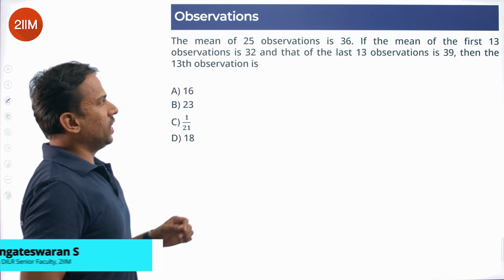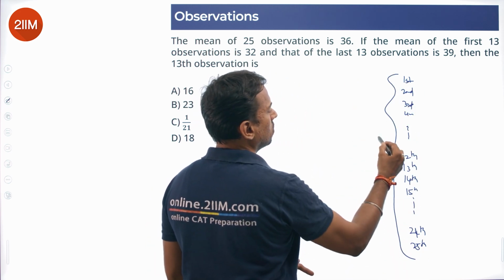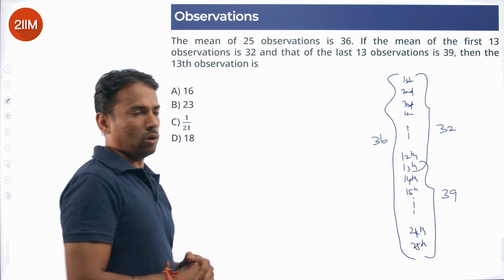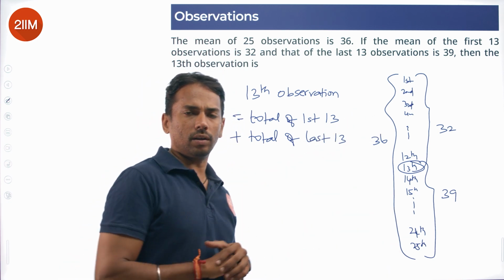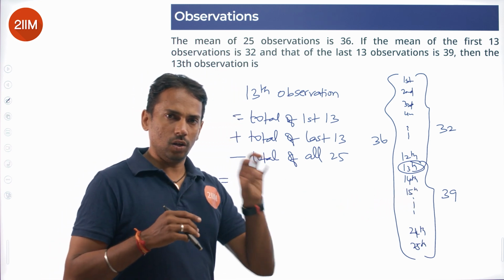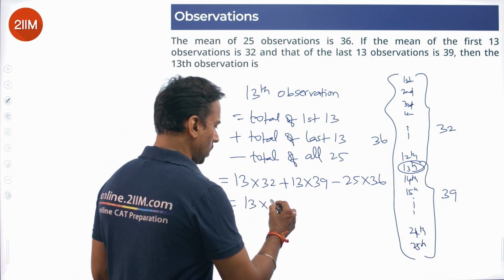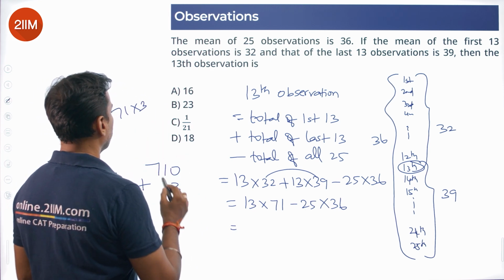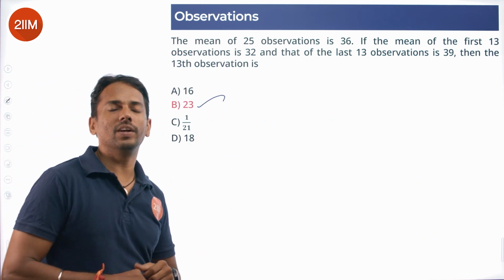Must-Do JIPMAT 2023 Quant Questions | Mean of Observations Solved | 2IIM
The mean of 25 observations is 36. If the mean of the first 13 observations is 32 and that of the last 13 observations is 39, then the 13th observation is